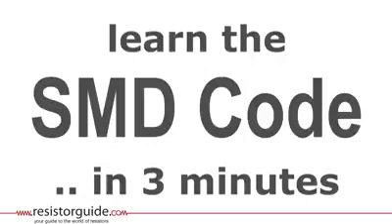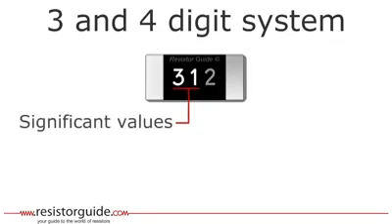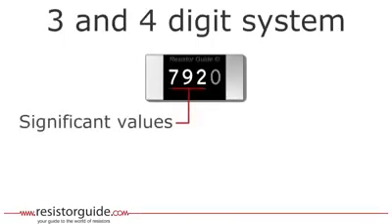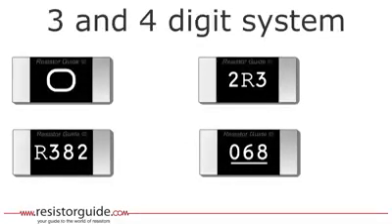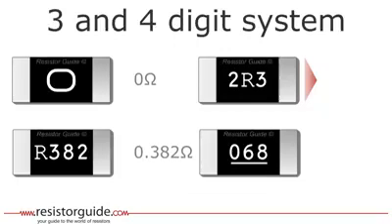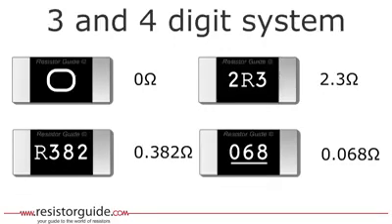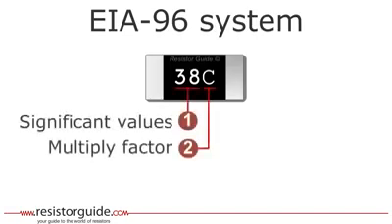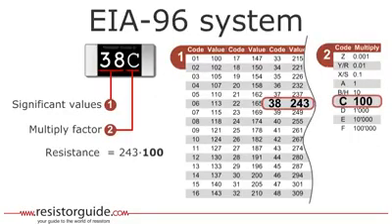SMD CODE Smd resistor value كيفية قراءة مقاومات ال اس ام دي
درس تعليمي مهم يفسر طريقة قراءة قيم المقاومات السطحية Smd resistor value من خلال الرموز المكتوبة على المكون الإلكتروني.يساعد تحديد القيمة الأومية على اختيار المقاومة السطحية المناسبة عند التعويض و تجنب العمل العشوائي الذي يتسبب في تلف العناصر المرتبطة بالمقاومة عند عمل قنطرة عوض تغييرها. ستنتبه من خلال هذا الدرس الى الحالات التي يجب فيها